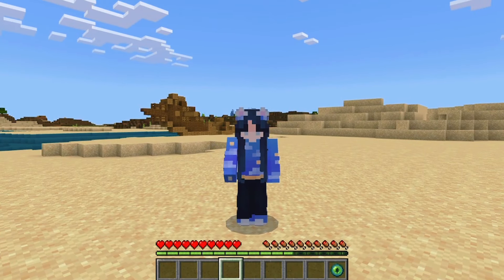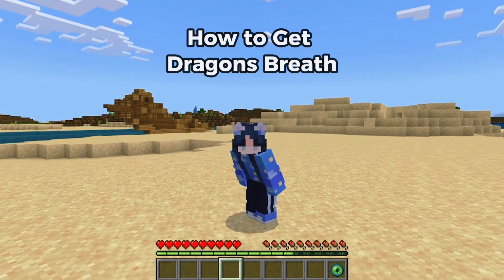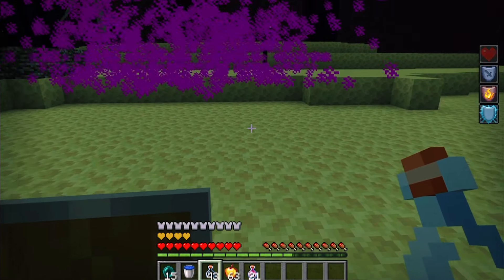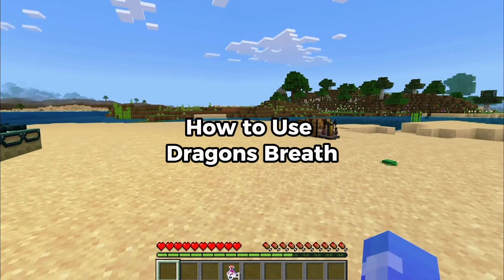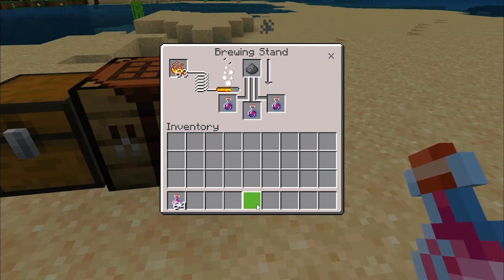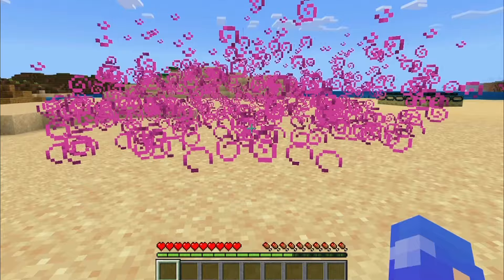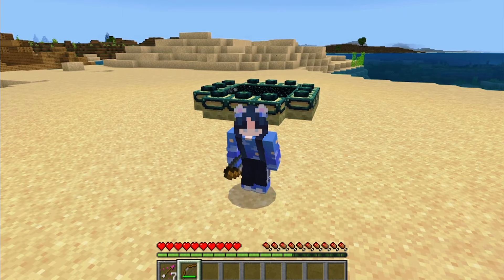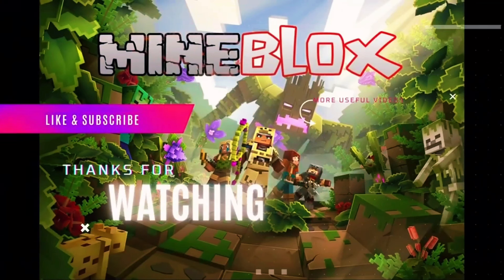How to Get and Use Dragon's Breath in Minecraft | Lingering Potions Guide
"Want to know how to collect Dragon's Breath in Minecraft and craft powerful lingering potions? In this tutorial, I’ll show you the only way to get Dragon's Breath from the Ender Dragon, and how to use it to brew lingering potions that will take your gameplay to the next level. Learn how to turn your potions into splash potions and create lingering effects for strategic combat. Whether you’re a beginner or a seasoned player, this guide will help you master potion brewing in Minecraft!

If this video helped you, don’t forget to leave a like, subscribe for more Minecraft tips and tricks, and let me know in the comments what lingering potion you’ll make first! Happy crafting!"